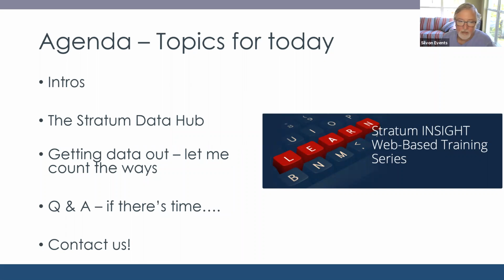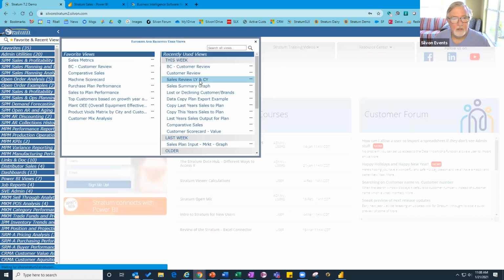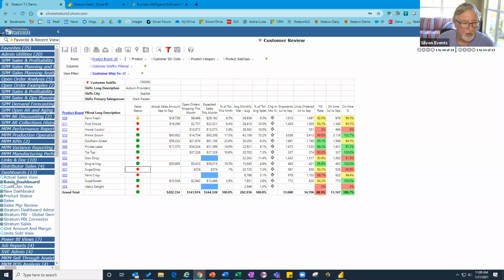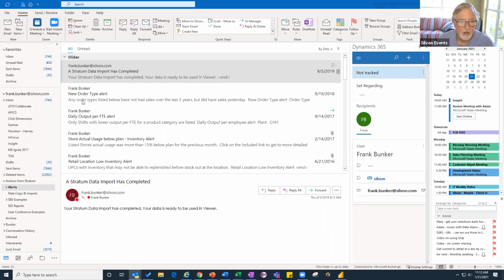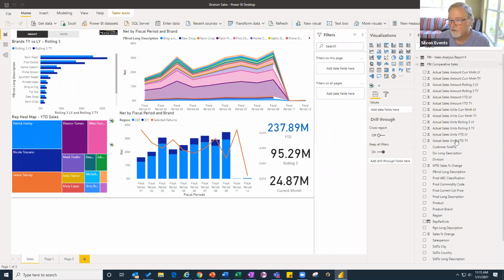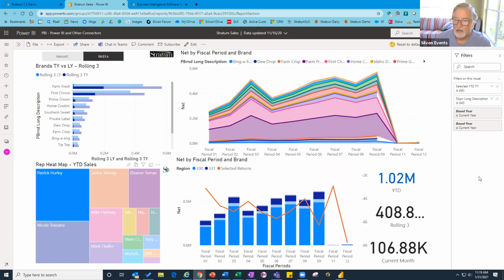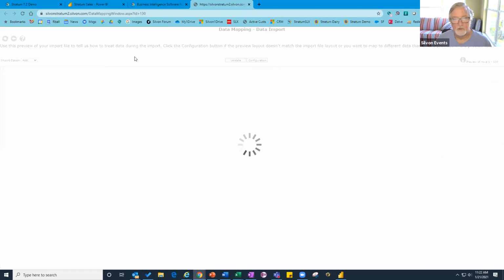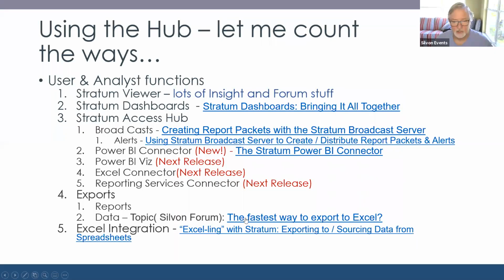Stratum Data Hub Different Ways to Access It